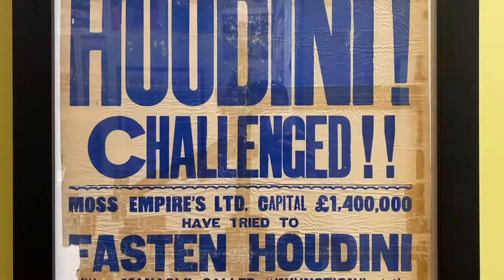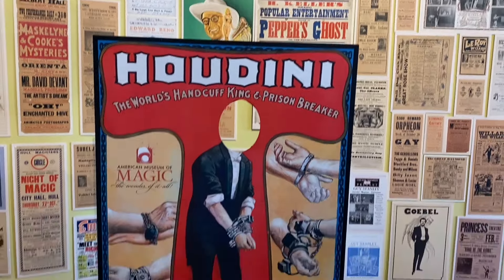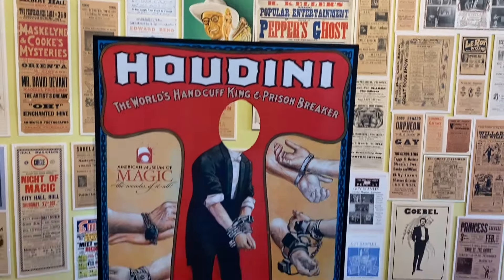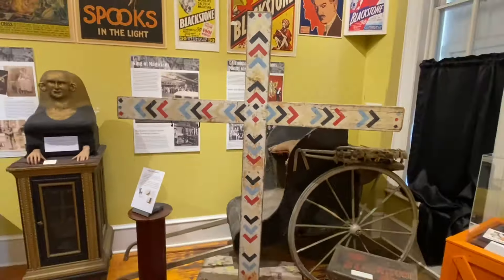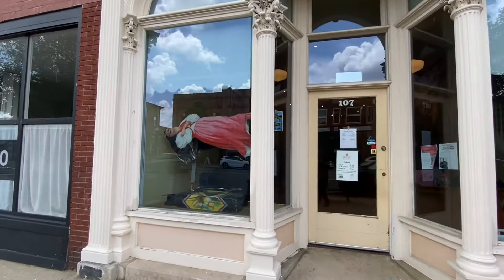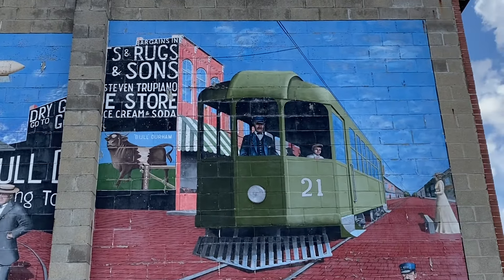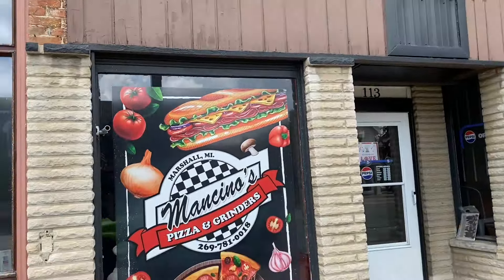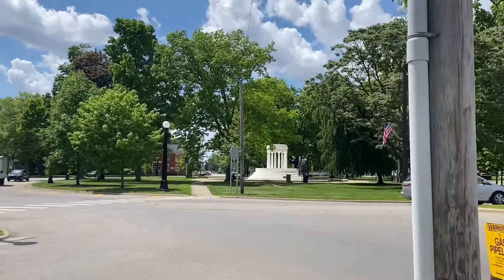Marshall, Michigan and the American Museum of Magic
Marshall, Michigan and the American Museum of Magic, plus the Honolulu House.